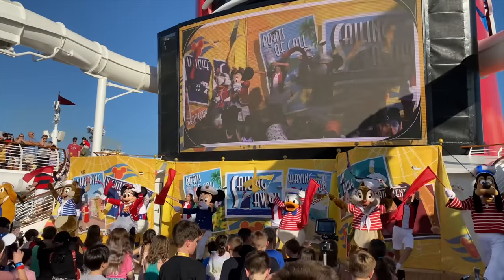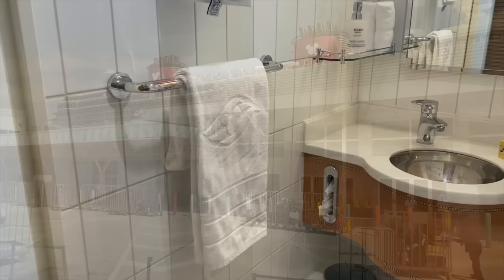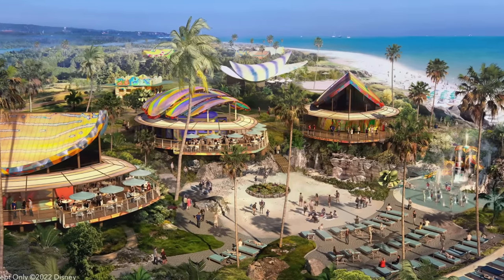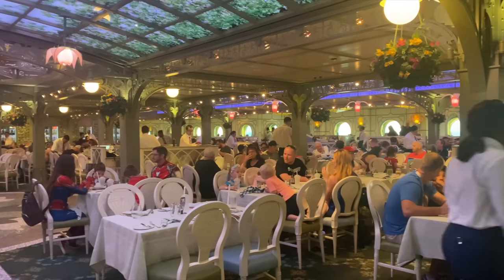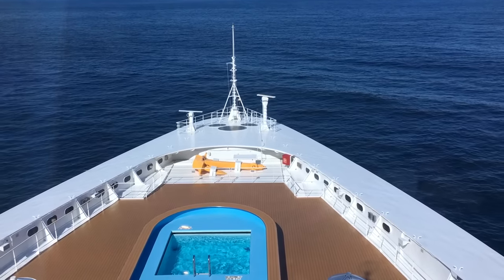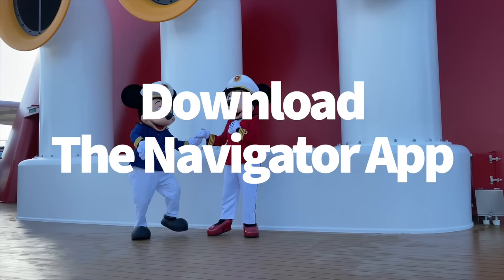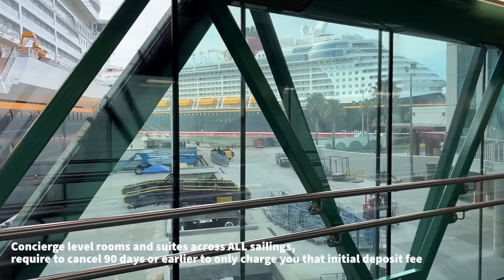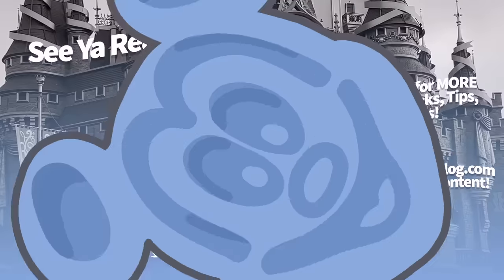Everything You Need to Know About Disney Cruise Line in 15 Minutes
If you’re only gonna watch one Disney Cruise Line video to get you ready for your Disney trip across the sea, watch THIS one. Because we’re gonna fill you in on EVERYTHING you need to know about the DCL in JUST 15 minutes.